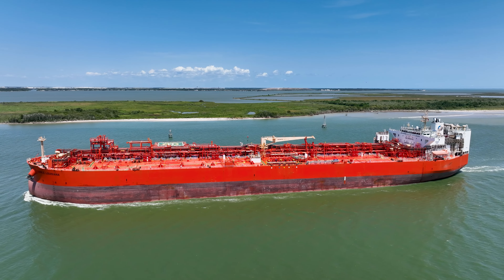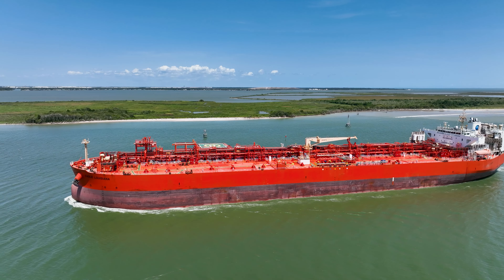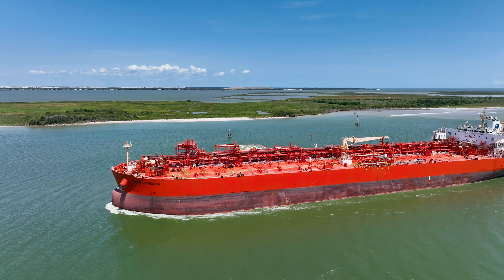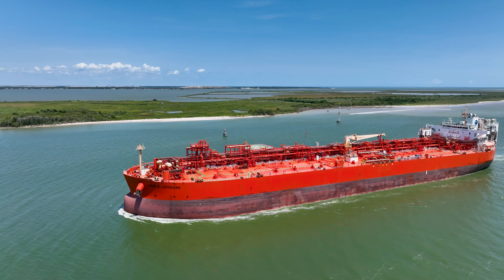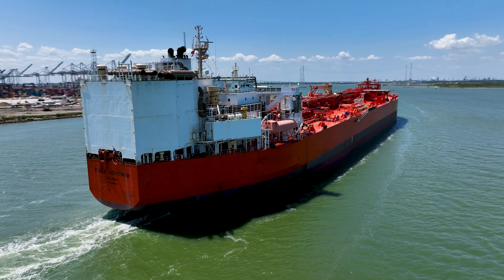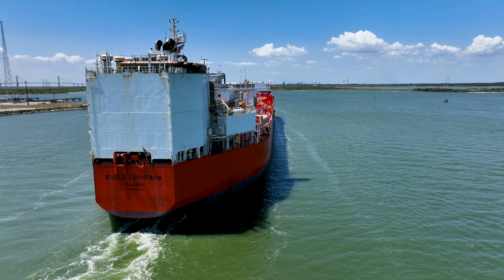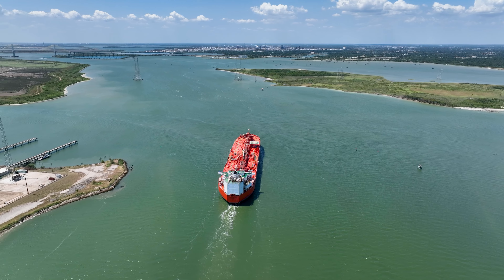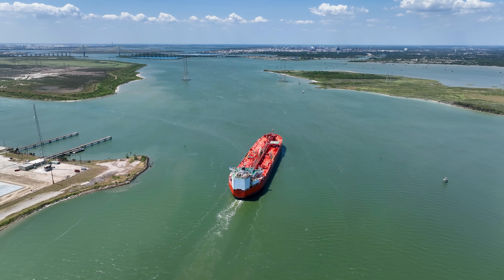Aerial View of The Crude Oil Tanker Eagle Texas Entering the Port of Houston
Welcome to our captivating drone adventure as we take you on a breathtaking journey to explore the awe-inspiring Eagle Texas Ship!

In this mesmerizing aerial video, we soar high above the pristine waters to capture stunning footage of this majestic vessel. 🎥 Prepare to be amazed as we showcase the ship's impressive size and intricate details from unique angles that can only be seen from the sky.

Eagle Louisiana, the second of two Modular Capture Vessels (MCVs) built for Singapore-based AET by Drydocks World has been delivered.  The first MCV, Eagle Texas, was delivered in August 2013.

Like the Eagle Texas, the Eagle Louisiana is a converted Aframax tanker designed to hook up to a subsea capping stack in the event of a subsea well blowout and direct the diverted hydrocarbons to her onboard tanks.  She is assigned via a 20-year agreement to the Marine Well Containment Company (MWCC), a consortium of 10 major energy fims – Anadarko, Apache, BHP Billiton, BP, Chevron, ConocoPhillips, ExxonMobil, Hess, Shell and Statoil – which came together post-Macondo to develop a solution to preventing major oil spills as a result of deepwater drilling.

The vessel has 700,000 barrels of liquid storage capacity, and can process, store and offload the liquids to shuttle tankers. The process equipment will separate the liquids from gas, safely store the liquids and flare the gas.